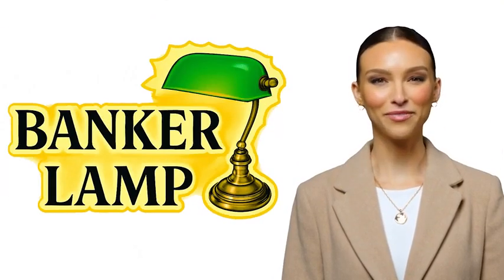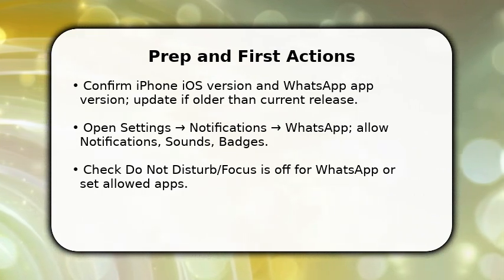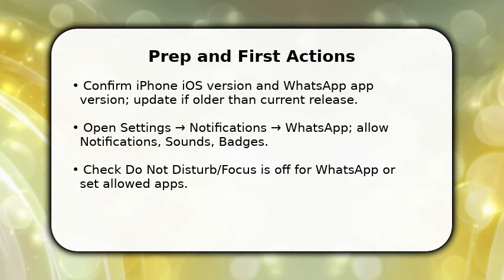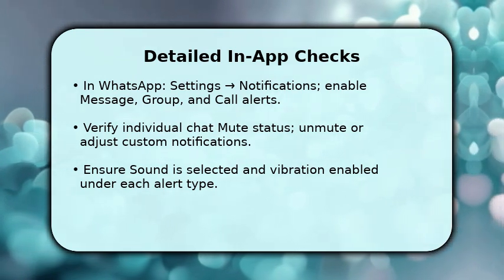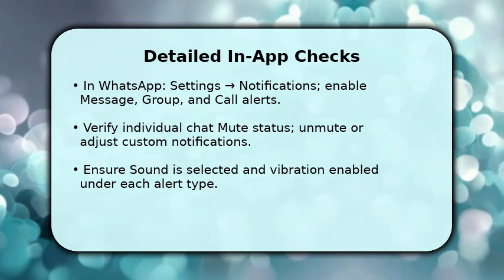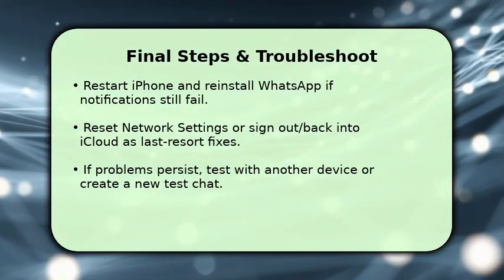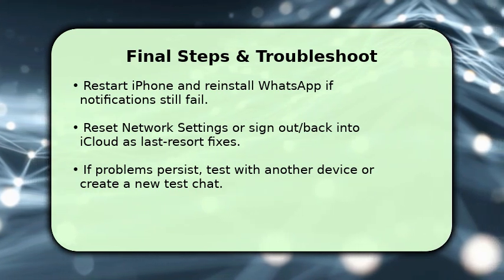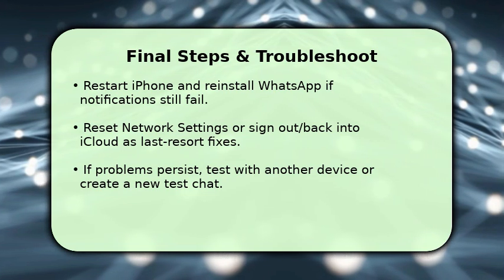How to Fix Whatsapp Notification Not Showing on Iphone - Full Guide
Discover the steps to resolve WhatsApp notification issues on iPhone. This comprehensive guide covers troubleshooting methods, including checking app settings and ensuring notifications are enabled for your device.